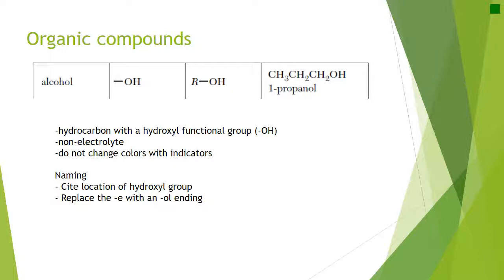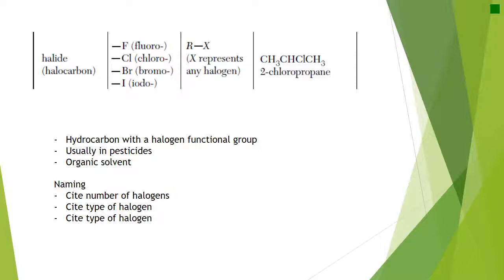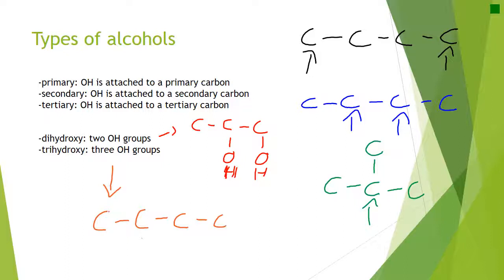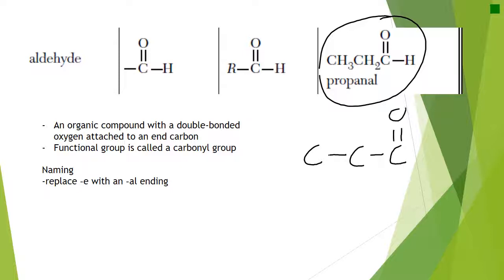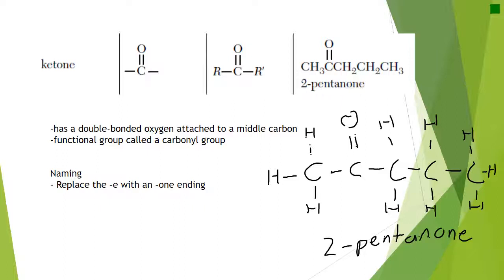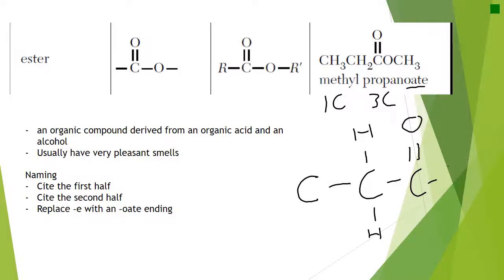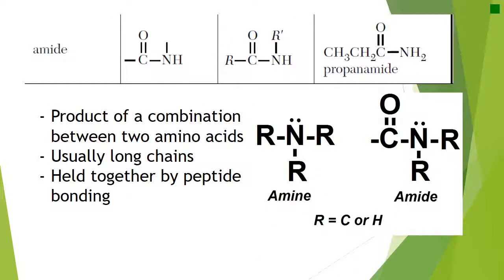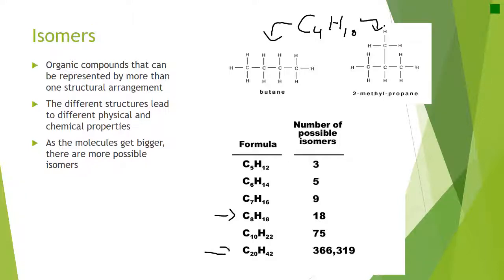Organic chemistry reagents review